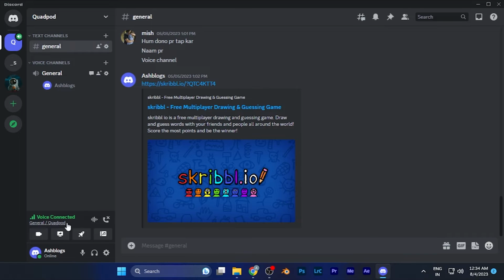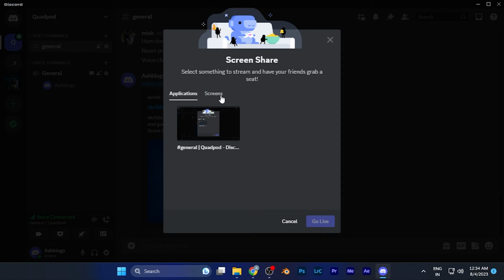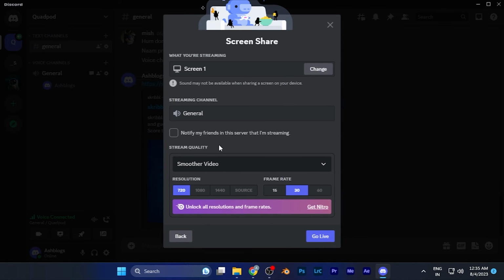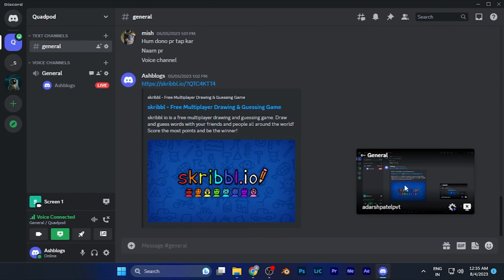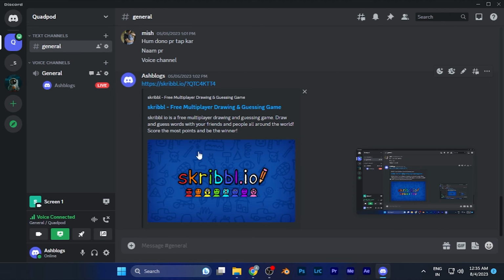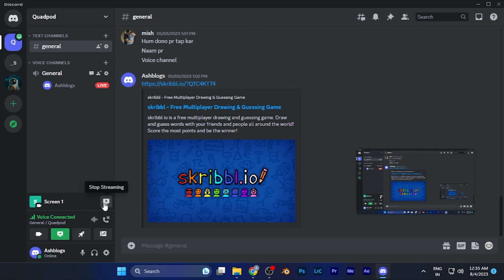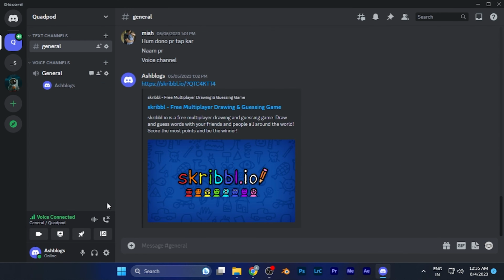How to Share Screen of any Device on Discord in PC/Laptop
Do you want to showcase your screen on Discord? Whether you're sharing a presentation, gaming moments, or helping a friend troubleshoot, sharing your screen on Discord is a valuable feature. In this step-by-step guide, we'll show you how to easily share your screen from your PC or laptop using Discord.